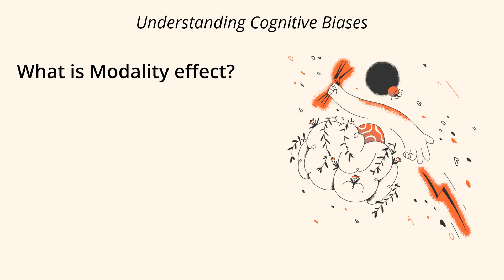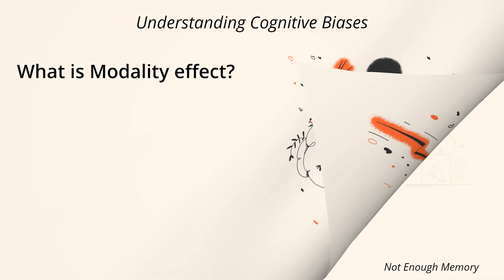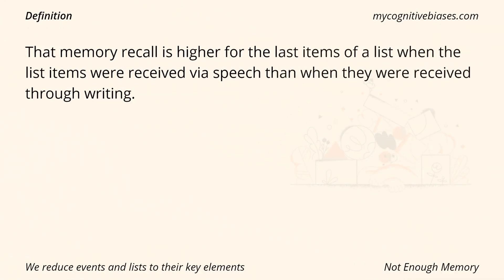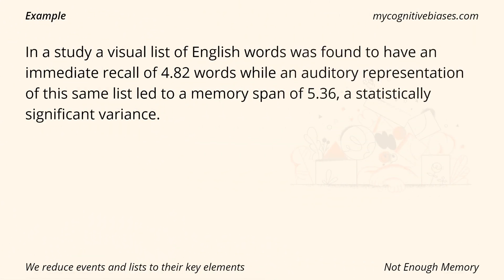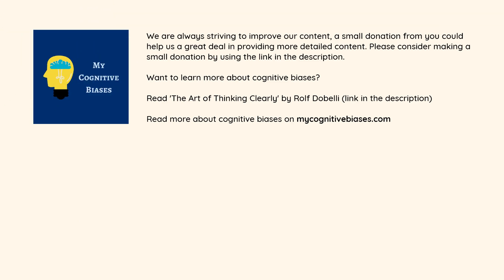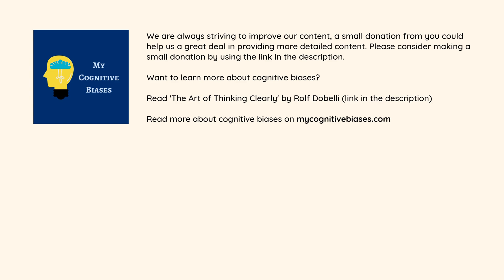What is Modality Effect? [Definition and Example] - Understanding Cognitive Biases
Modality effect

Definition -
That memory recall is higher for the last items of a list when the list items were received via speech than when they were received through writing.

Example -
In a study a visual list of English words was found to have an immediate recall of 4.82 words while an auditory representation of this same list led to a memory span of 5.36, a statistically significant variance.

Like our work? Consider supporting us with a small donation so that we can improve our content.